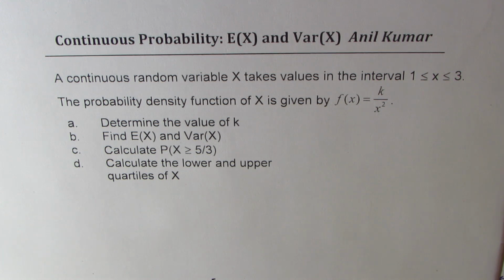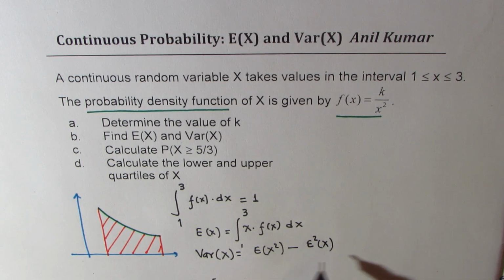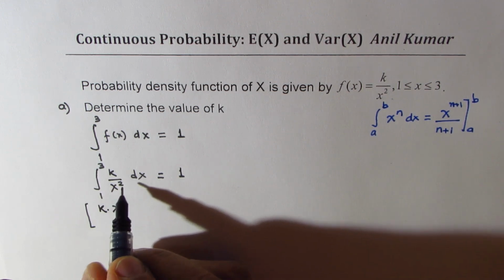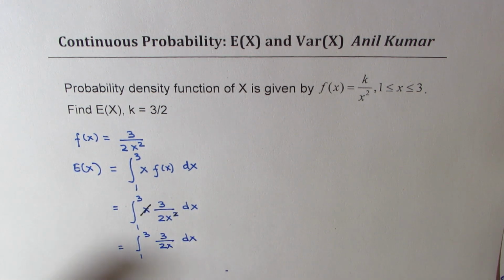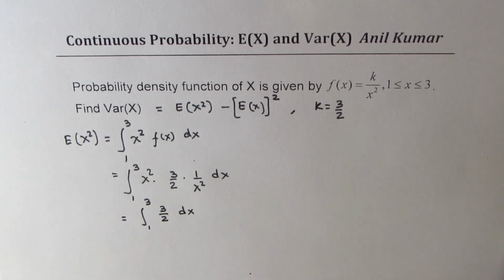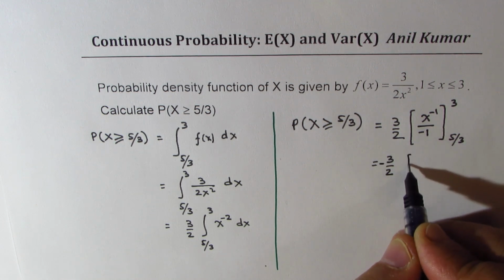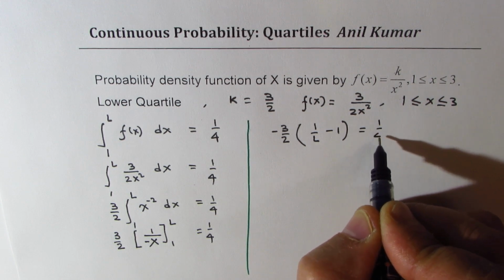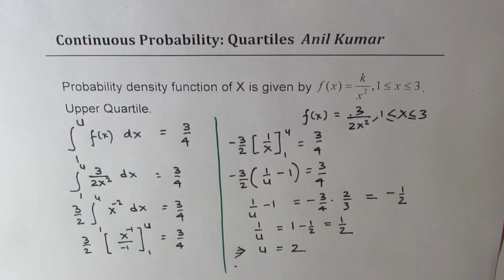Continuous Probability Density function of X is given by k/x^2 Expectation Variance Quartiles